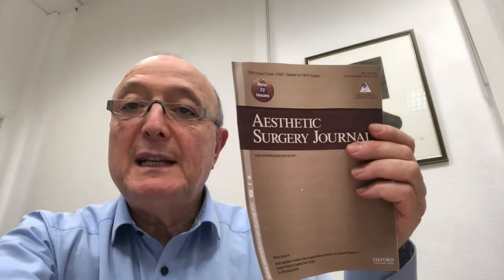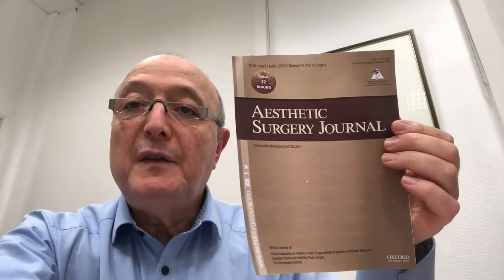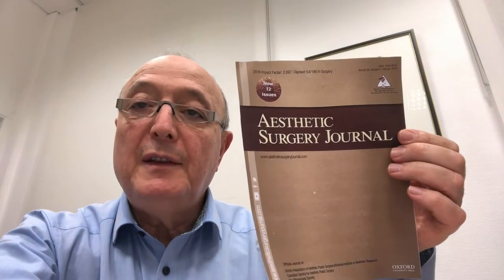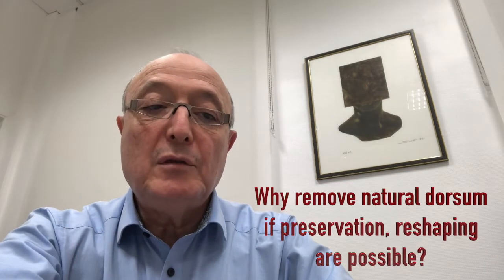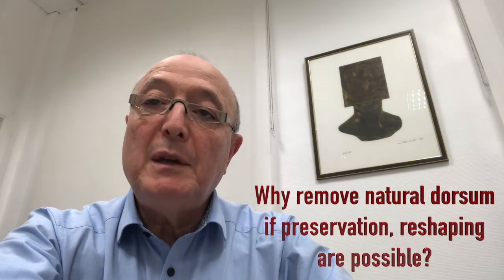Aesthetic Surgery Journal Article Highlight Dr Yves Saban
In this article Dr. Yves Saban, MD  describes his article "Dorsal Preservation: The Push Down Technique Reassessed" in the February 2018 issue of the Aesthetic Surgery Journal. We hope you enjoy this exciting video and we encourage you to share it via Twitter and Facebook. Twitter/Instagram: @ASJrnl; Facebook/LinkedIn: Aesthetic Surgery Journal